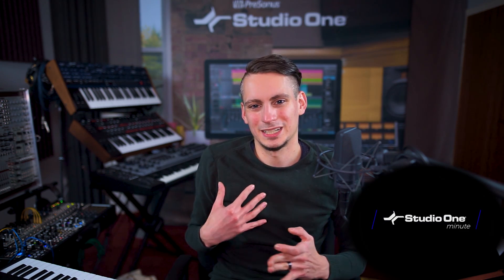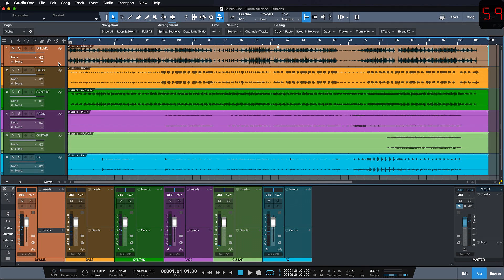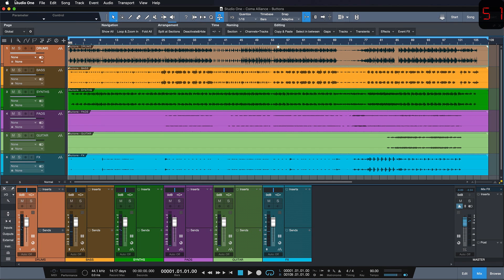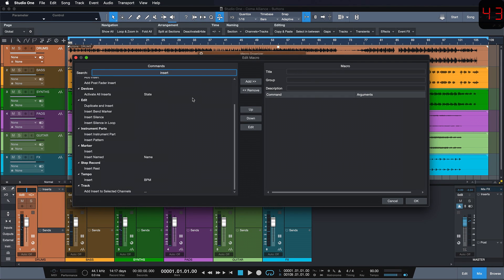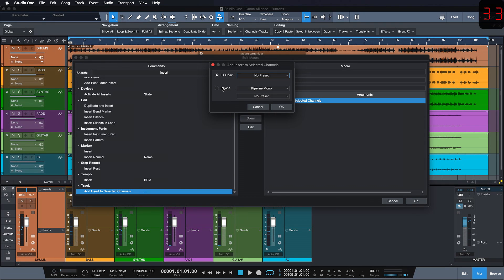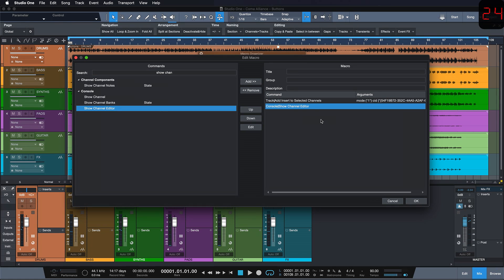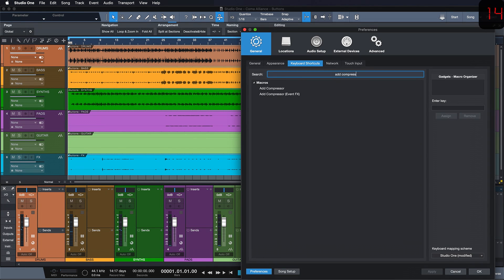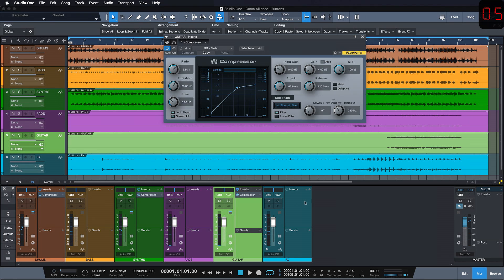Studio One Minute: How to mix with Macros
Gregor shows you how to mix with Macros in Studio One...in 60 seconds or less!